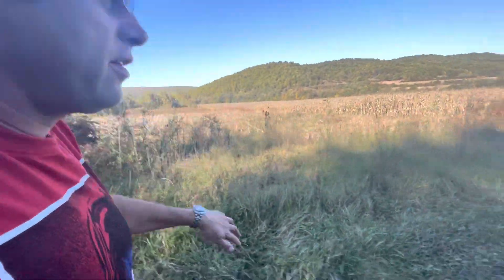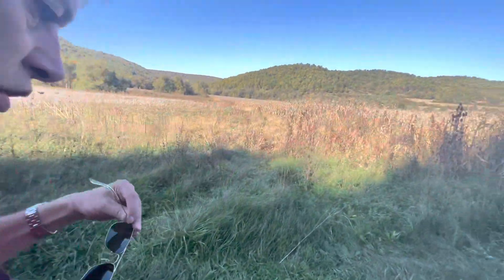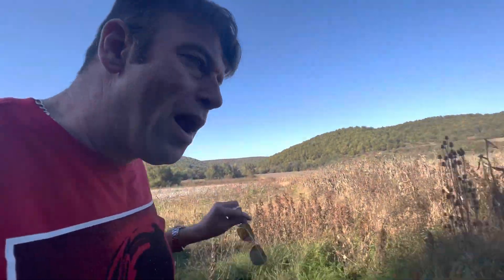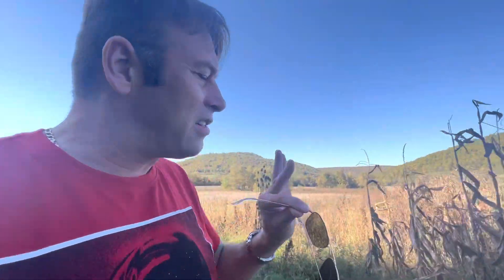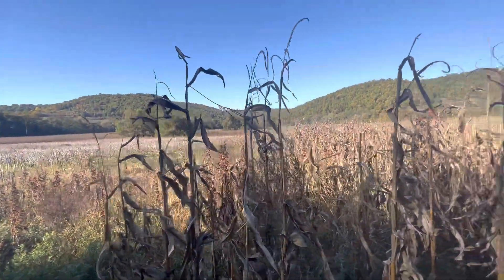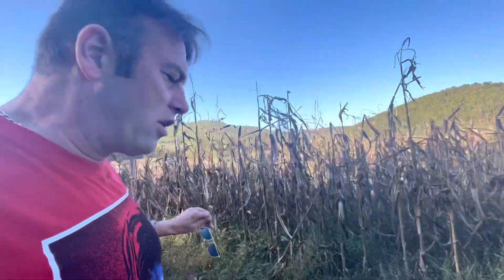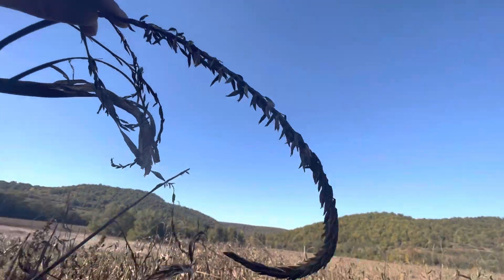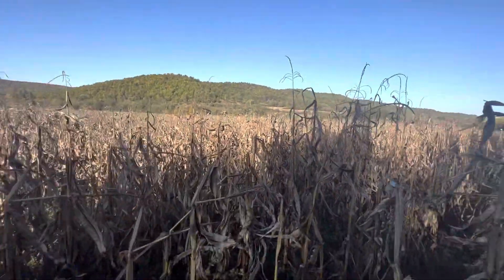What crop is this growing in Bulgaria? ￼